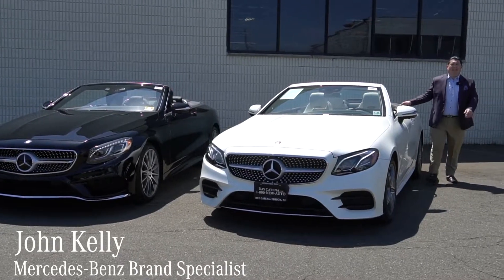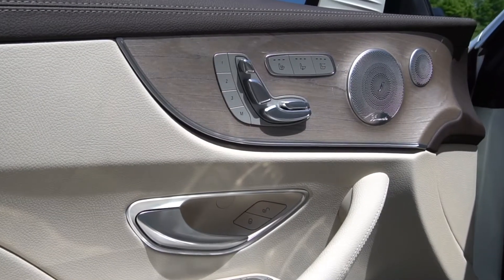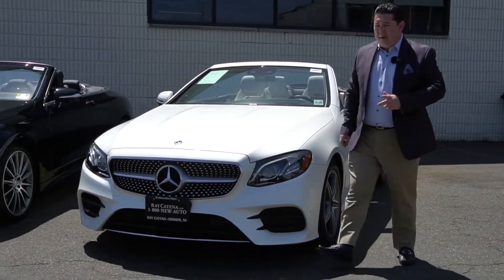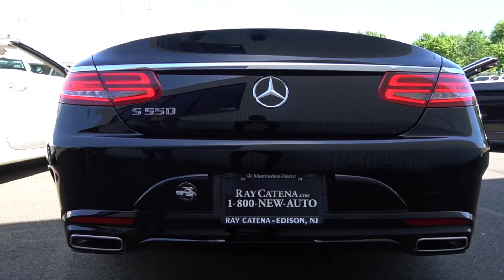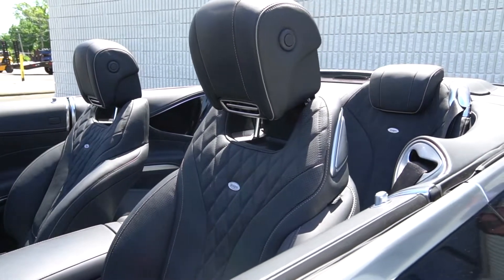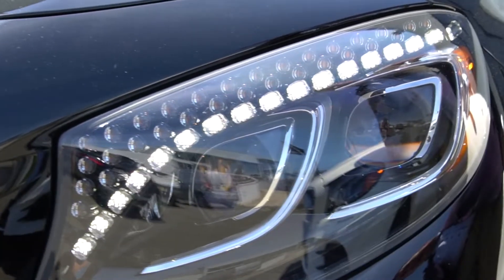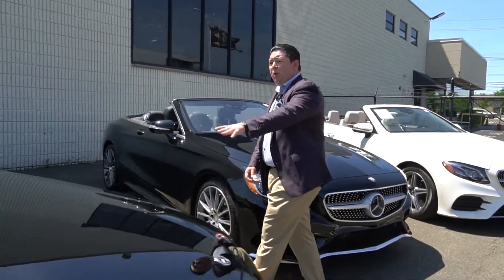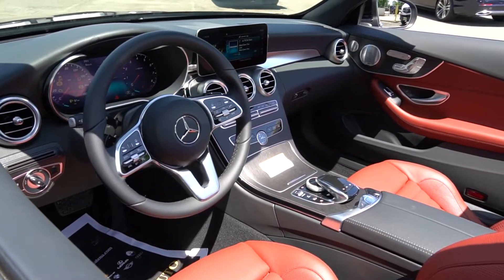We Have Convertibles! | Memorial Day Weekend | John Kelly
Here at Ray Catena Mercedes-Benz of Edison, John Kelly is getting ready for the start of summer! With some amazing vehicles currently available for sale, these three convertibles offer the best experience to enjoy warm weather. Who doesn't like driving with the top down?